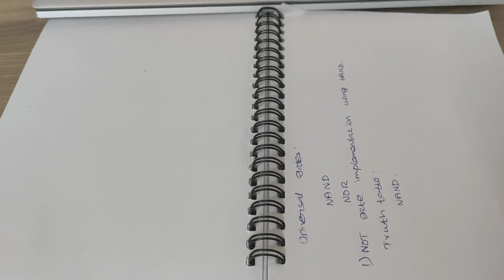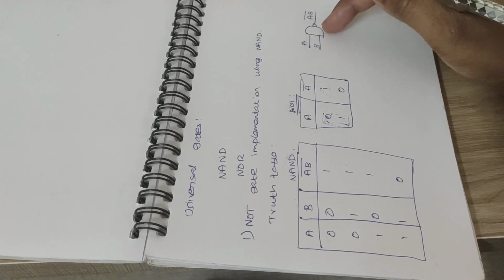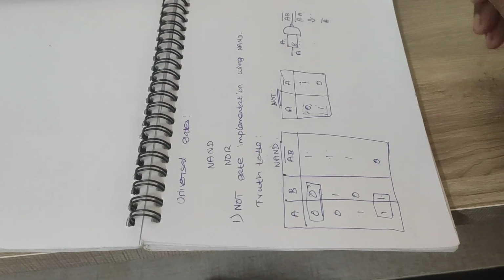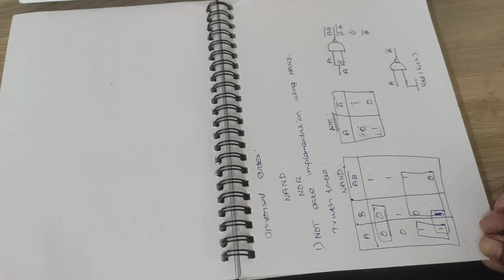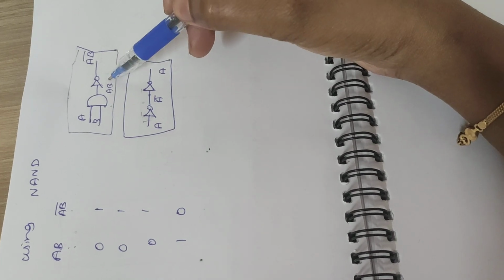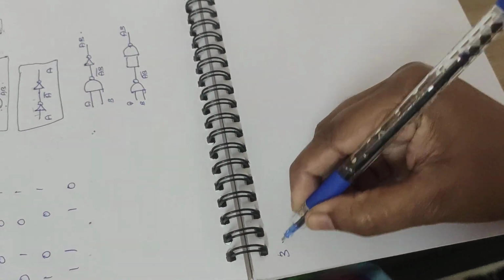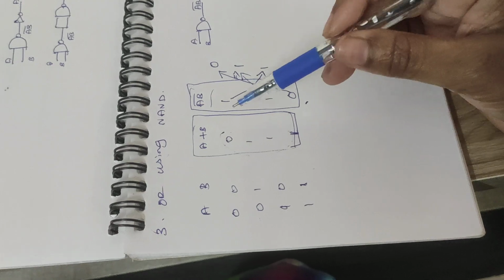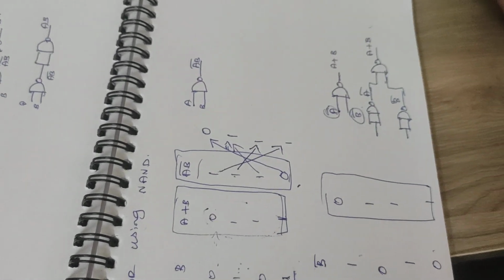Digital Electronics : Universal Gates : Basic Gates Implementation using NAND Gate